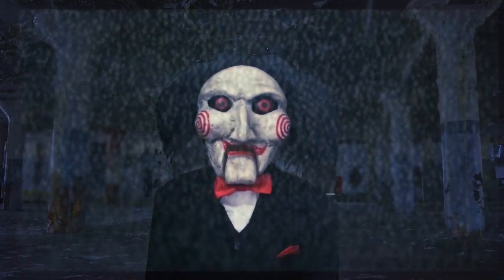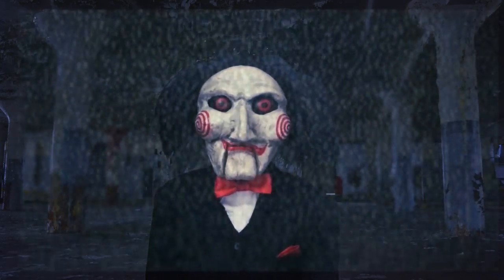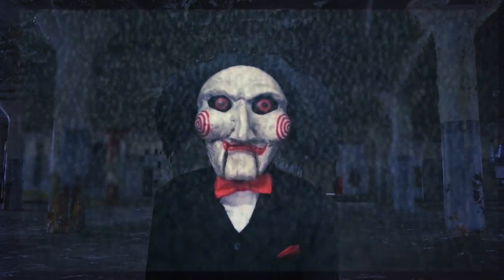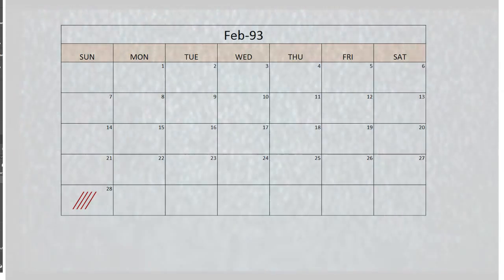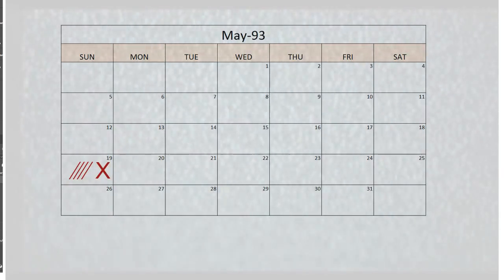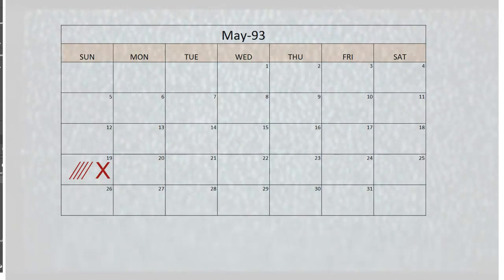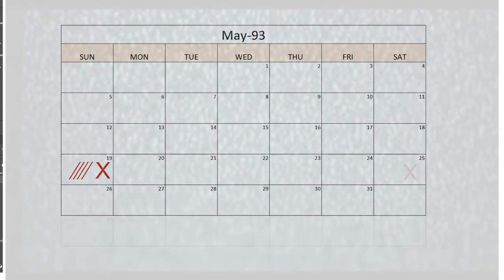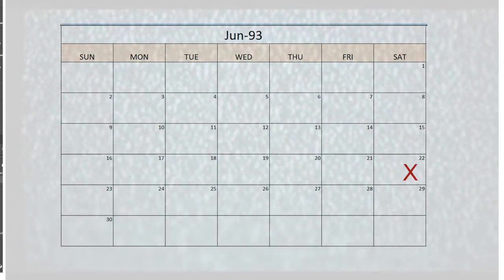An Important Game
There are questions that should have been answered a long time ago.